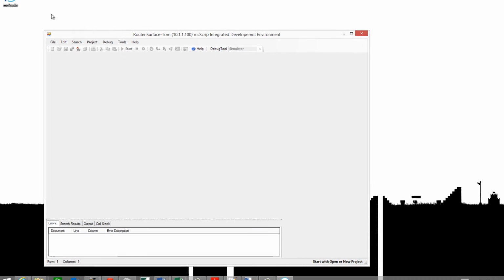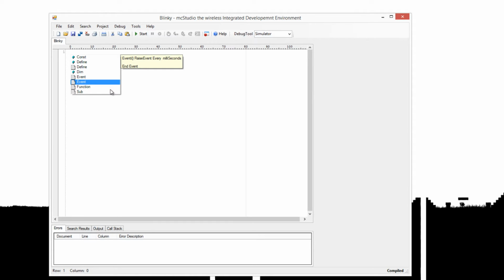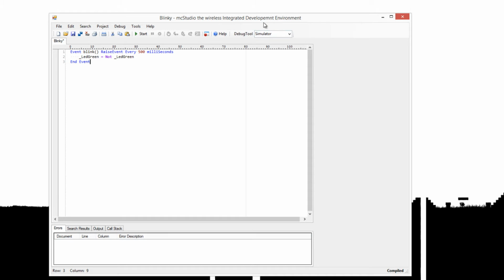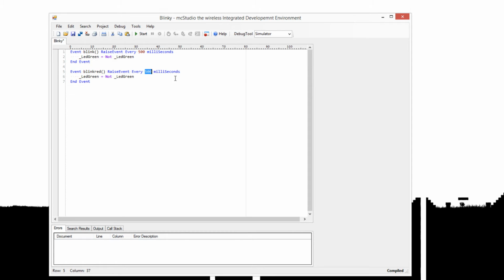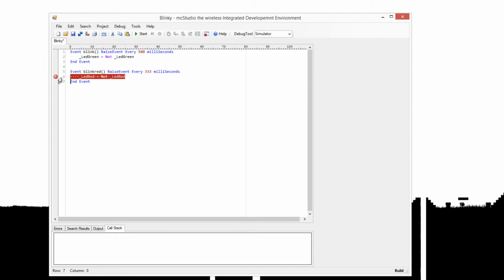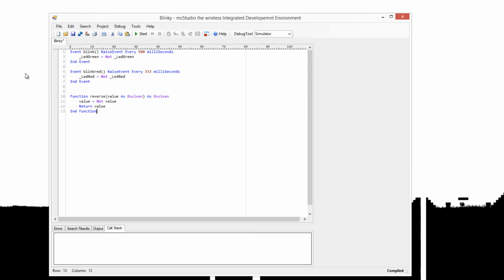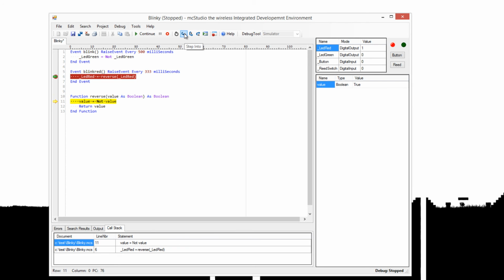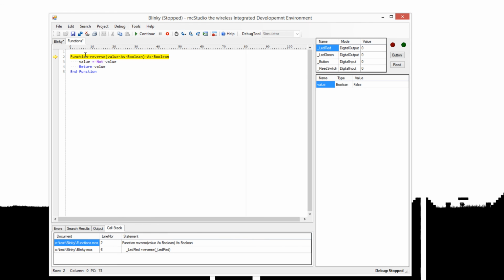mcStudio intro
Just a quick intro to the mcStudio Beta